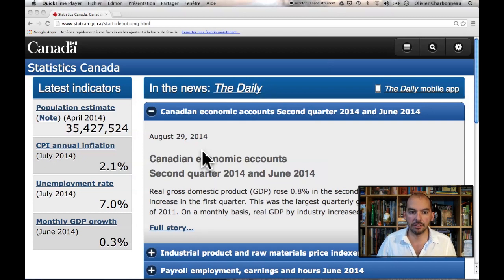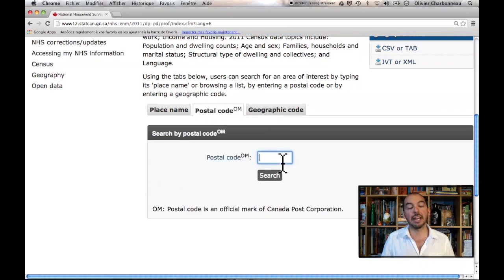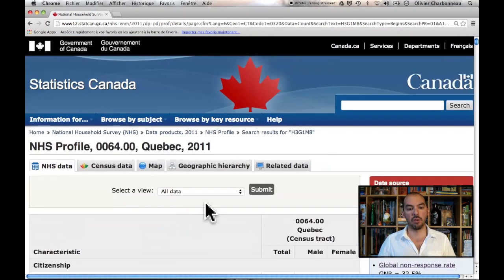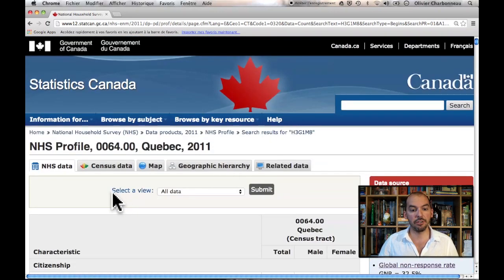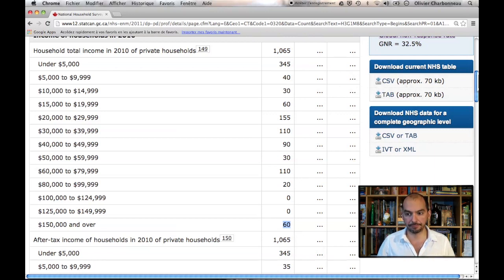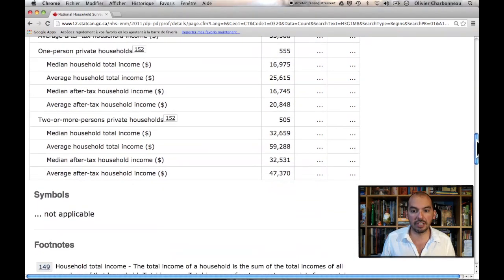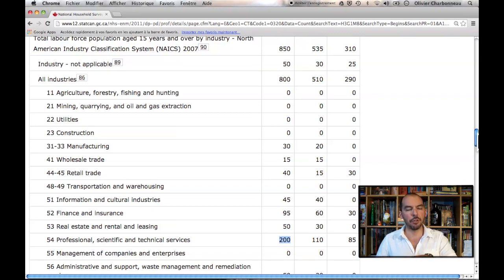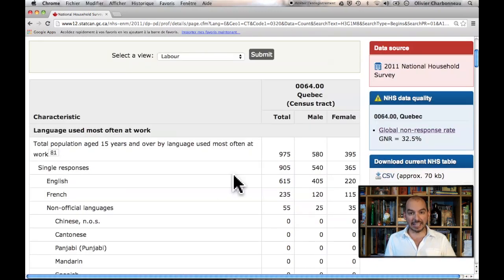National Household Survey: a walkthrough with Olivier Charbonneau, Concordia Business Librarian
Our national statistical agency provides most of its reports and data for free from their website. In this video we look at the National Household Survey conducted in 2011.